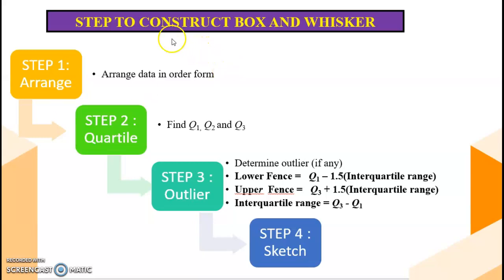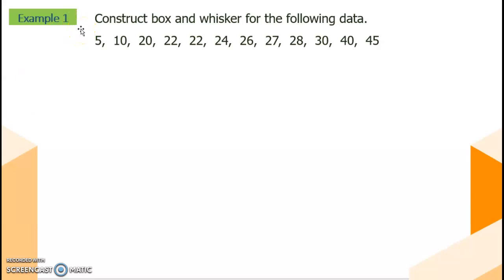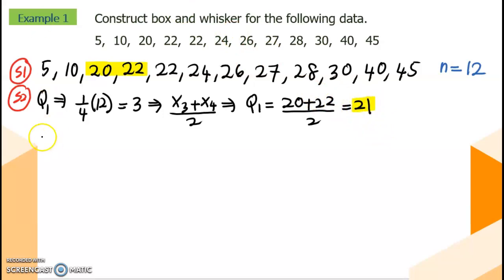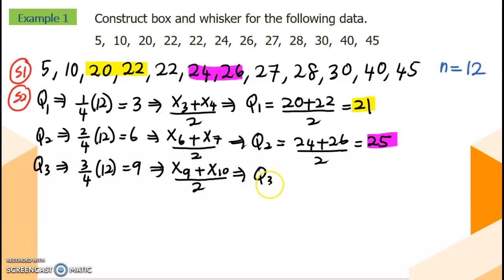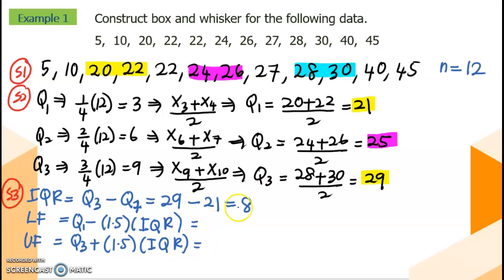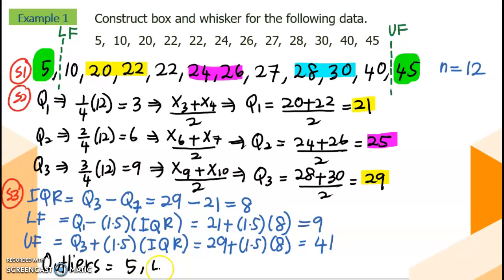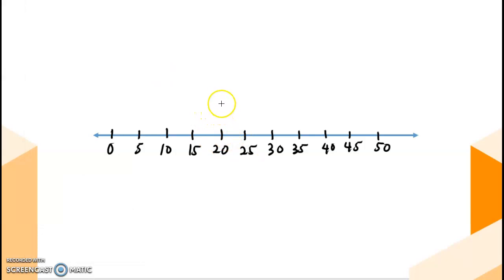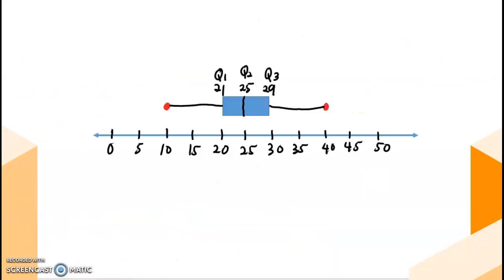Box and whisker plot